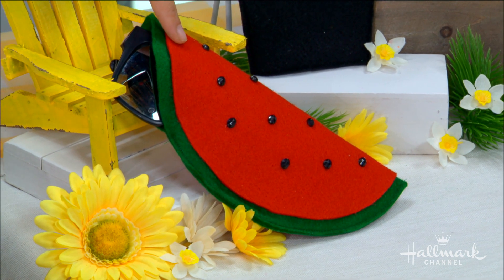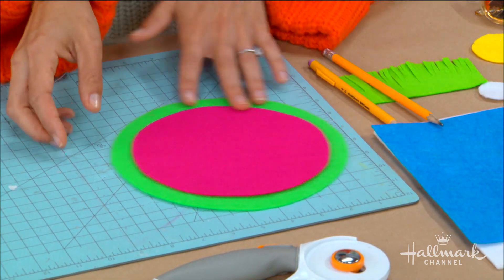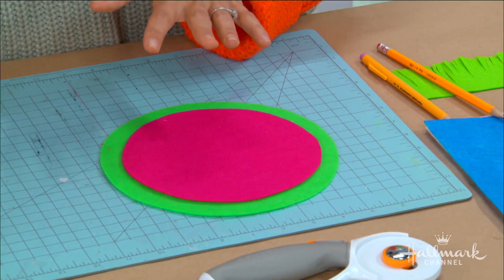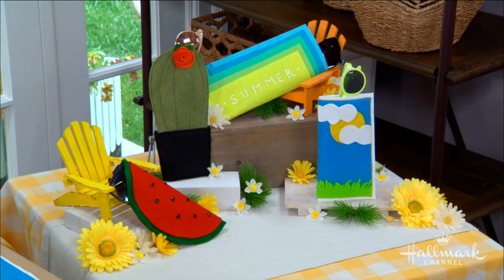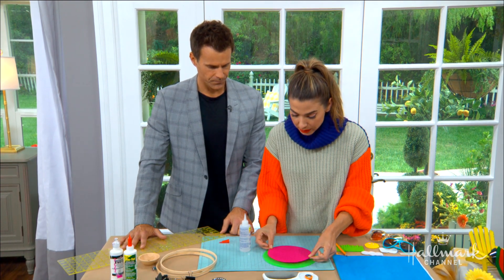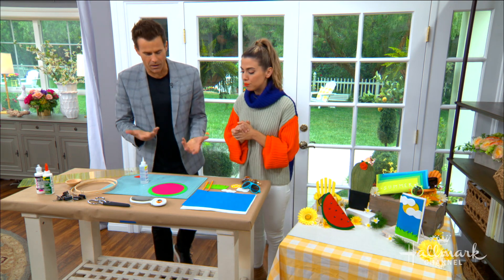DIY Summer Sunglass Cases with Orly Shani - Home & Family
Orly Shani is making sure you never lose your sunglasses again with this colorful DIY!